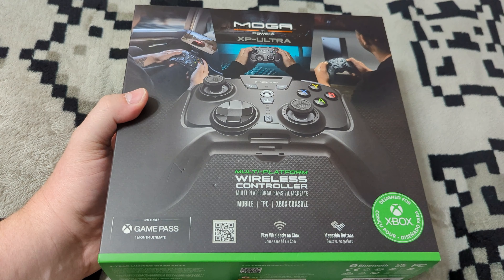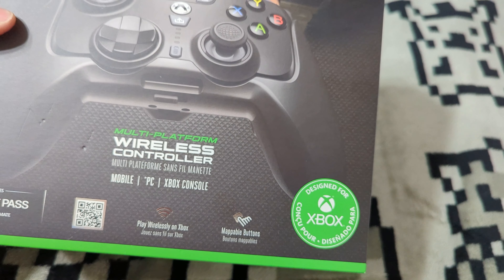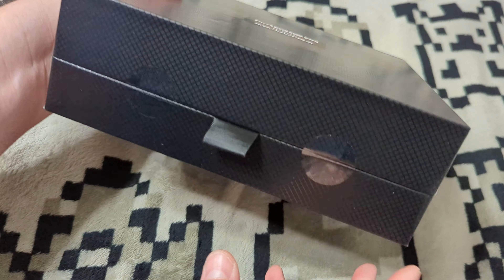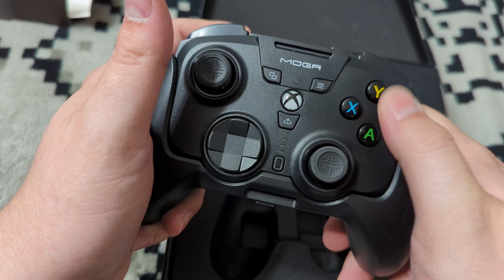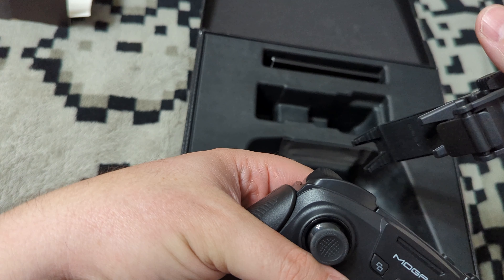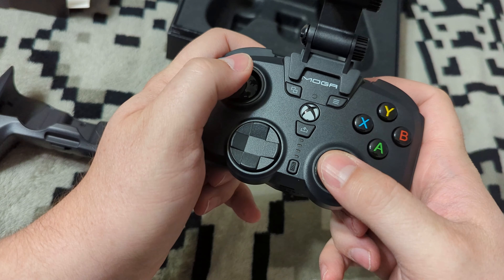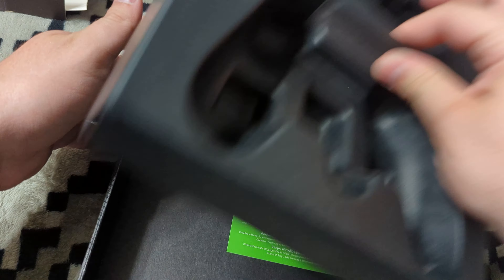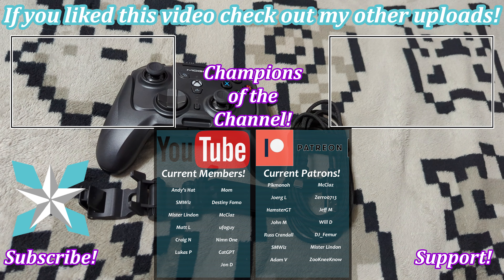Power A Moga XP-Ultra Unboxing/Impressions - A Unique Xbox Controller!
The PowerA Moga XP-Ultra is a multiplatform controller for the Xbox line of consoles and Bluetooth-capable devices. This is one of the few third-party controllers that supports true wireless play on Xbox systems without an additional receiver. The XP-Ultra also has a detachable grip allowing the controller to be used in a smaller configuration perfect for on-the-go phone use. This is one of the more unique controllers I have had the opportunity to review and I can't wait to share my final thoughts on the PowerA XP-Ultra with all of you in the coming weeks!

Pikmonoh, Joerg L, McClaz, Zerro0713, SMWiz, Jeff M, John M, Russ C, HamsterGT, ZooKneeKnow, DJ_Femur, Mister Lindon, Adam V, and Lukas P